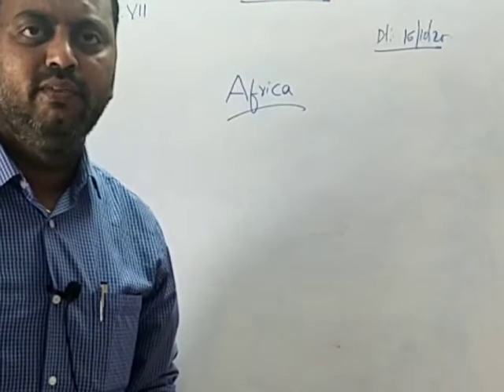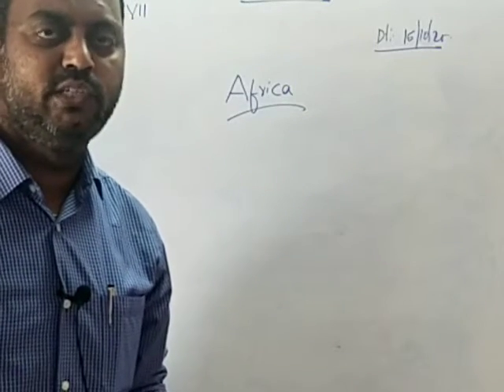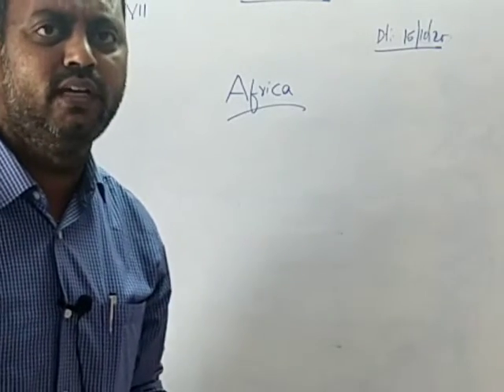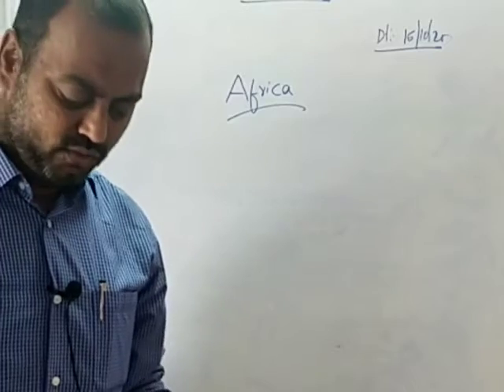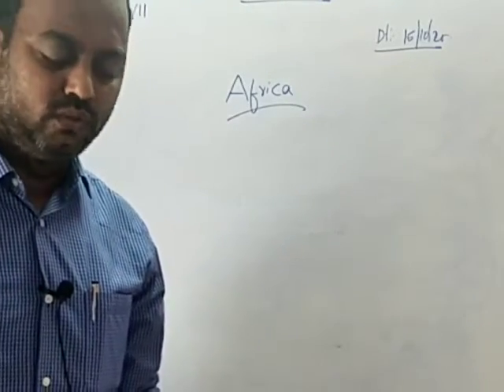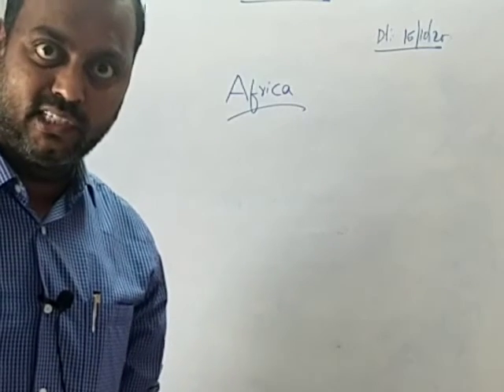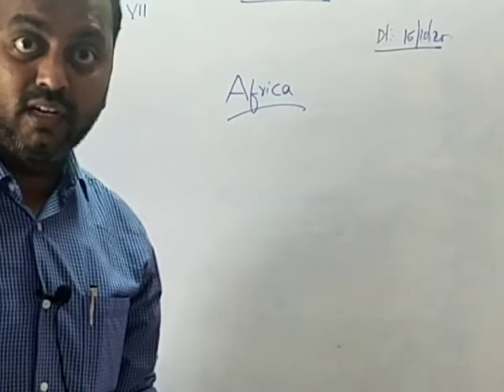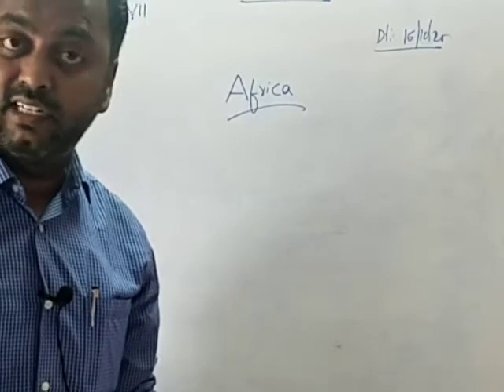7 AFRICA 16.10.20